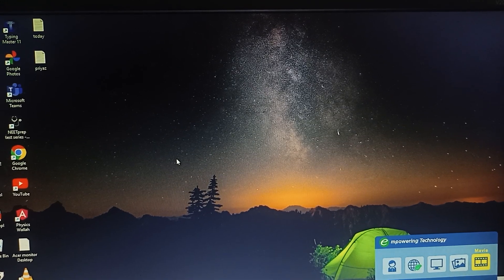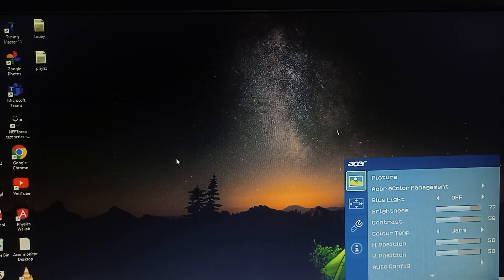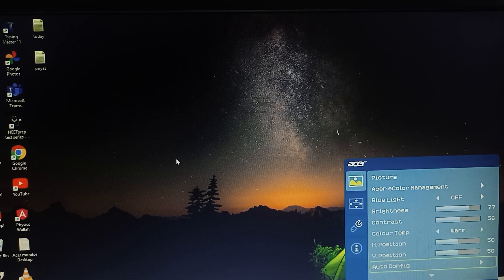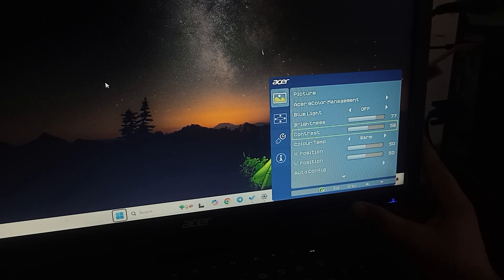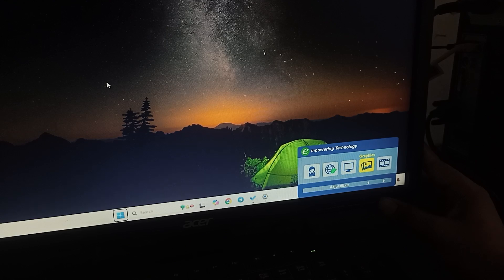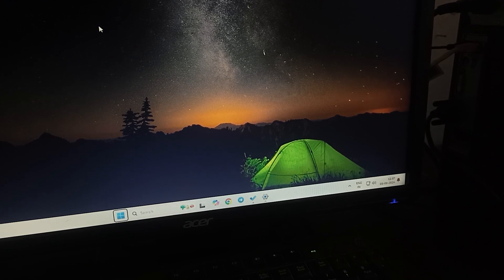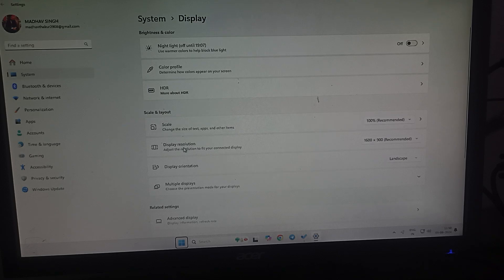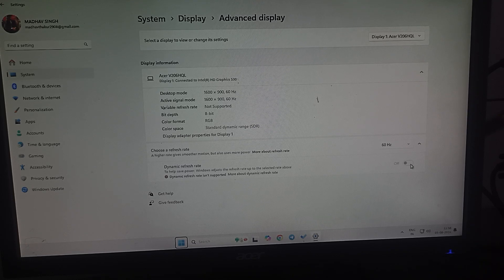Acer Monitor Best Color Settings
Looking for the best color settings for your Acer monitor? In this video, we’ll show you how to adjust brightness, contrast, color temperature, and advanced color settings to achieve optimal display quality.

00:15 - Step 1: Press The Physical Button On Monitor And Choose The Setting
00:50 - Step 2: Use Configuration Or Navigation Button.
01:27 - Step 3: Advanced Color Settings
02:00 - Step 4: Setting Through Personalization Option
02:12 - Step 5 : Display Settings